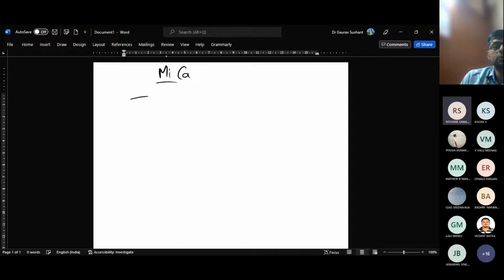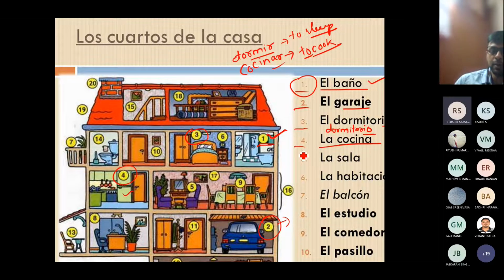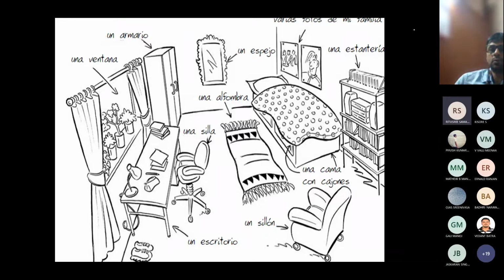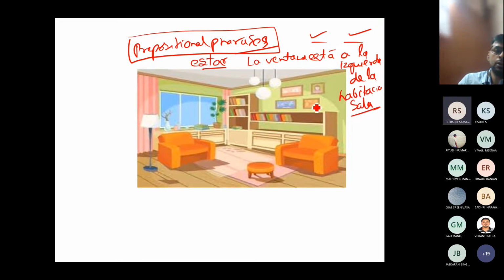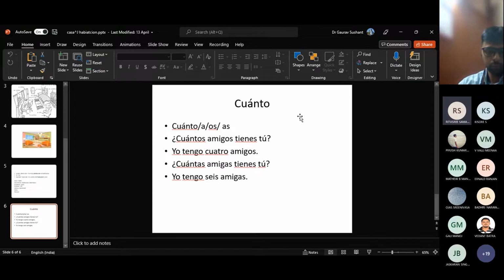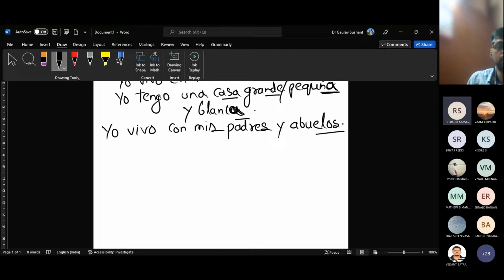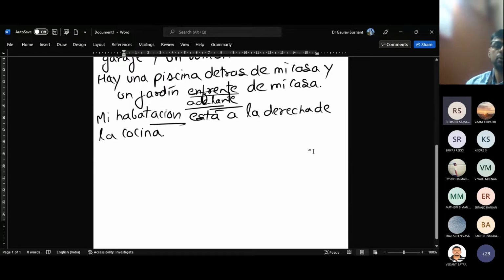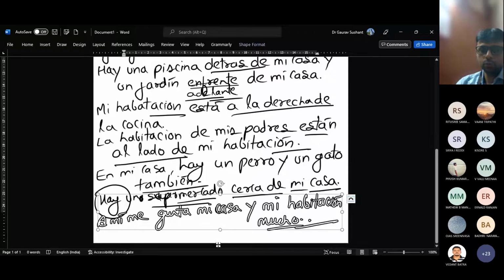Describing Your Room and Your House